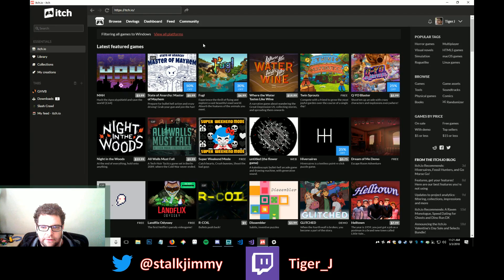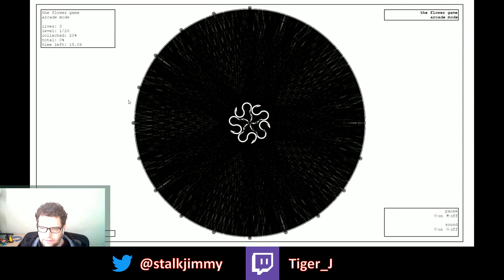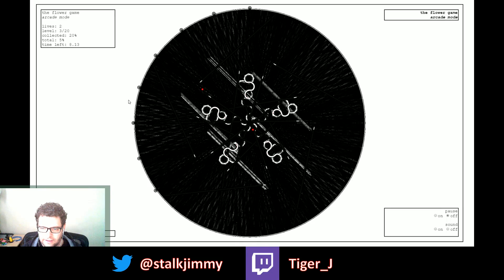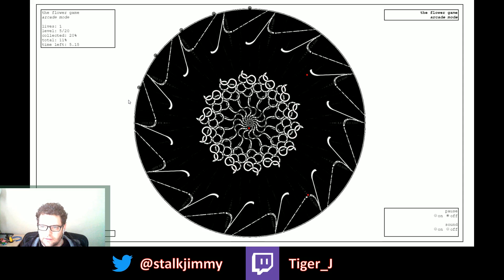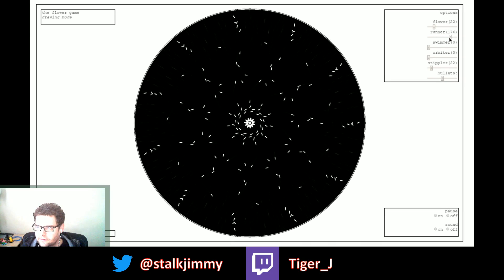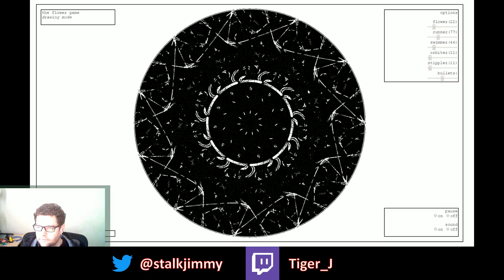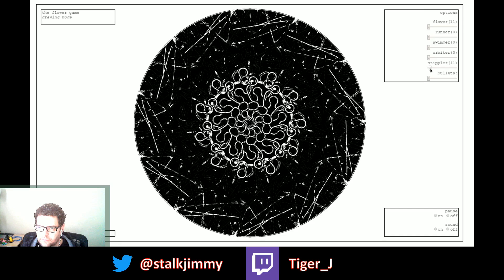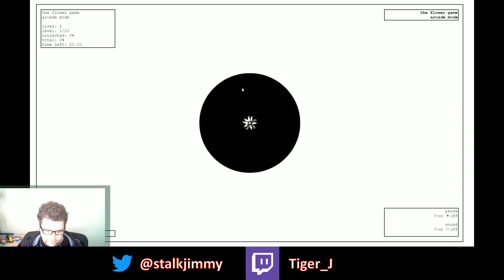The Flower Game | itch scratch ep 2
really awesome game that is super fun to play with as a bonus it comes with a simulator/drawing mode. It's 2 for 1, you cannot lose.